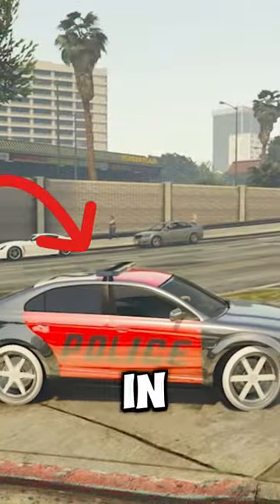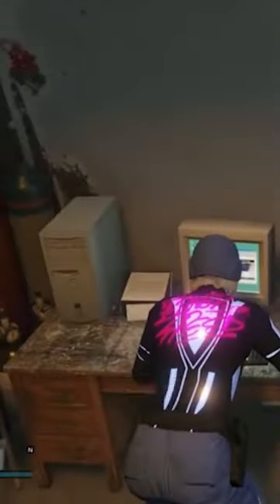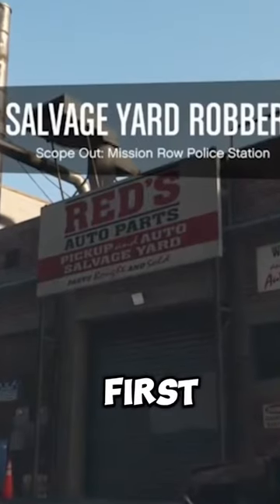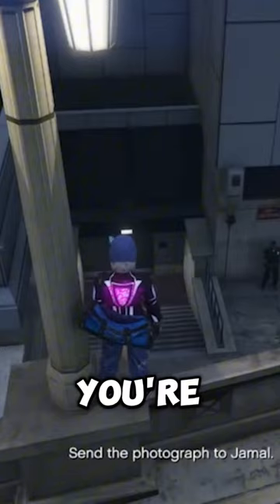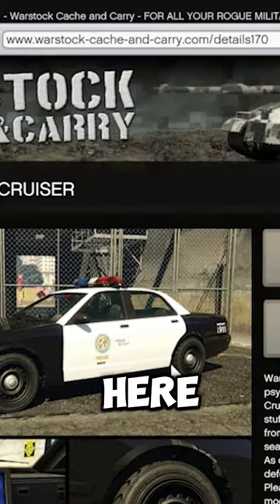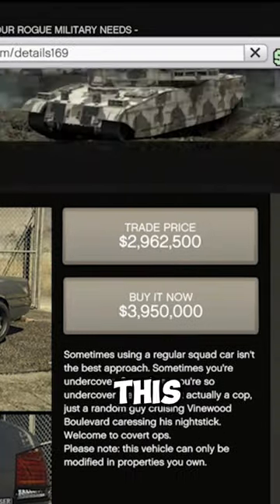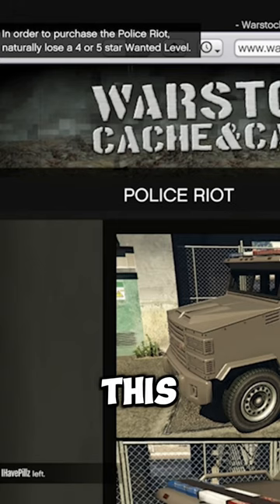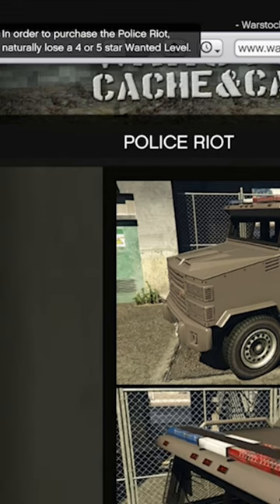How To Unlock The Police Car In GTA 5 Online